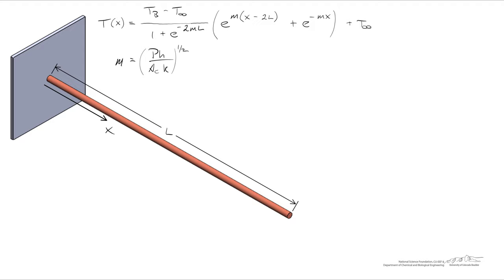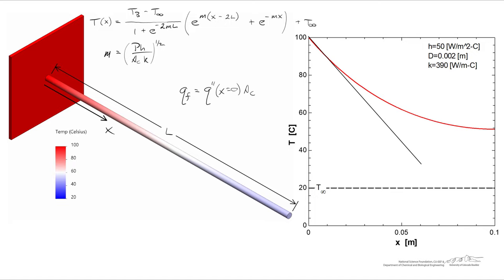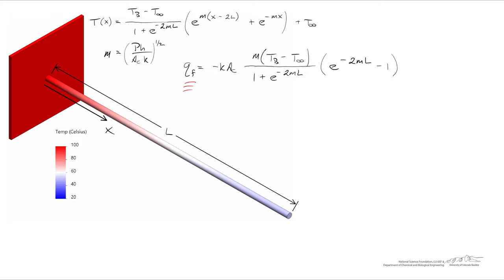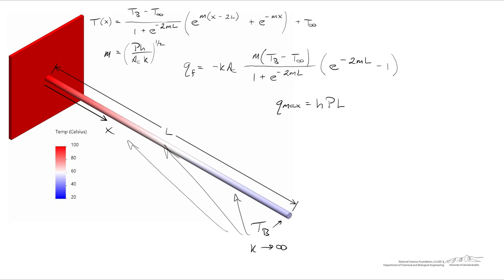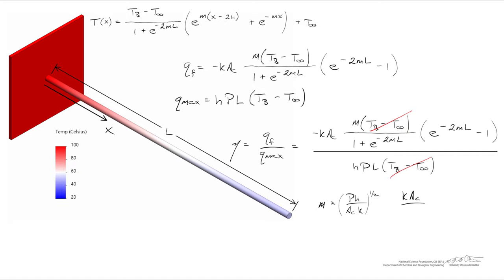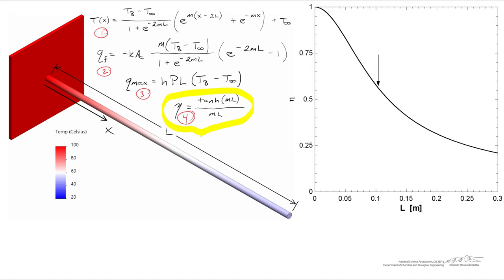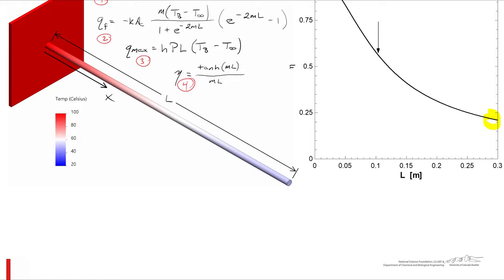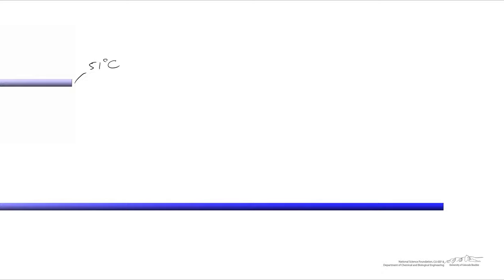Calculating the Efficiency of a Fin with an Adiabatic Tip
Organized by textbook The heat removal rate from a surface due to an extended surface is explored as a function of its length. There is a diminishing return when choosing the length of a fin for your design. Made by faculty in the Department of Mechanical Engineering and processed by the Department of Chemical & Biological Engineering at the University of Colorado Boulder.